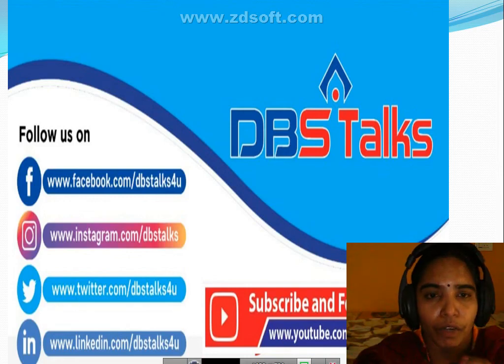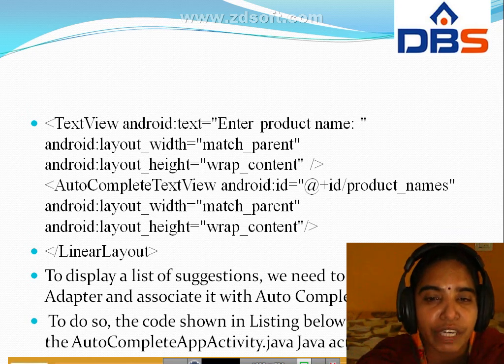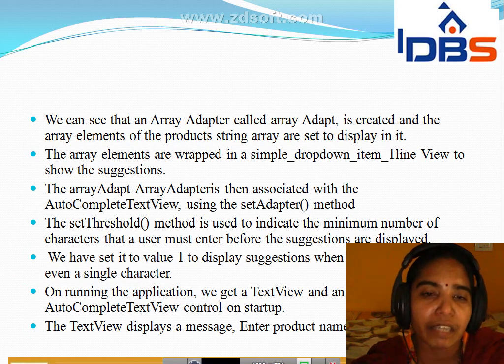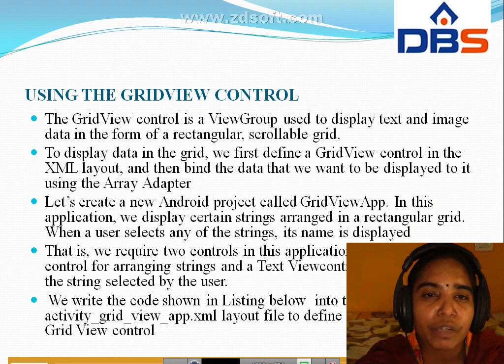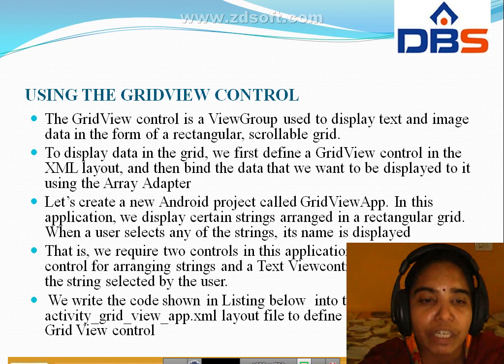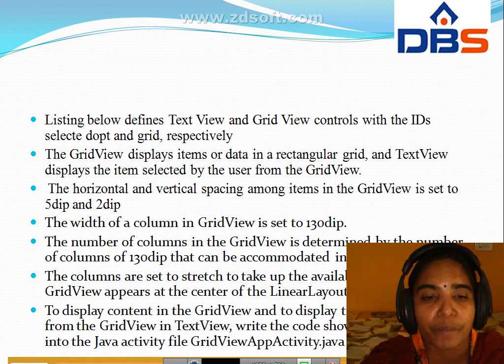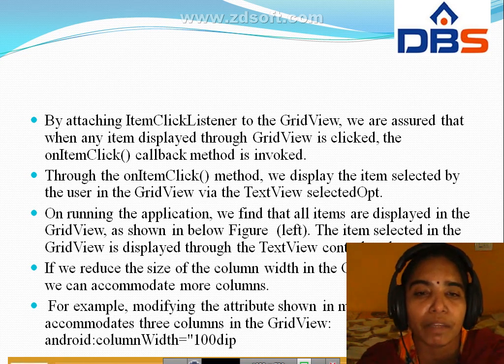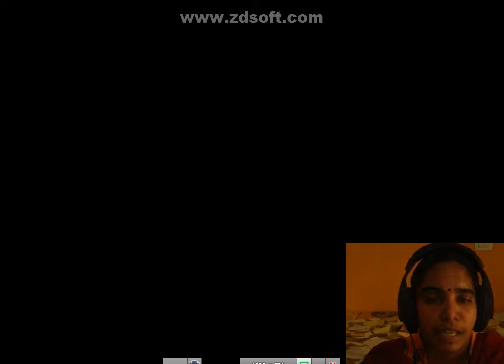Using The GridView Control | Mobile Application Development | CSE | Online Education | DBS Talks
Using The GridView Control. Watch the concept of Using The GridView Control In Mobile Application Development Subject from the CSE Department on DBS Talks.

Name of the Subject       :- Moblie Application Development
Branch                               :- CSE (Computer Science Engineering)
Year                                   :- IV B.Tech-I SEM
Unit No                              :- lV
Unit Name                         :- Using Selection Widgets And Debugging
Topics                                :- AutoComplete View, Using The Grid Control